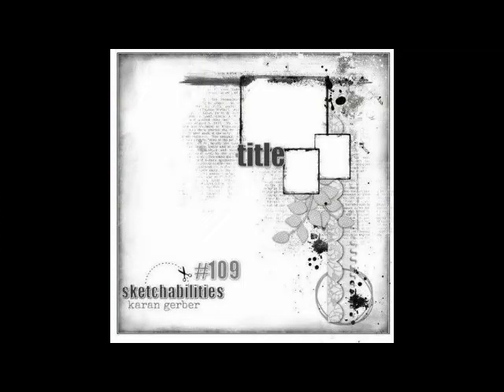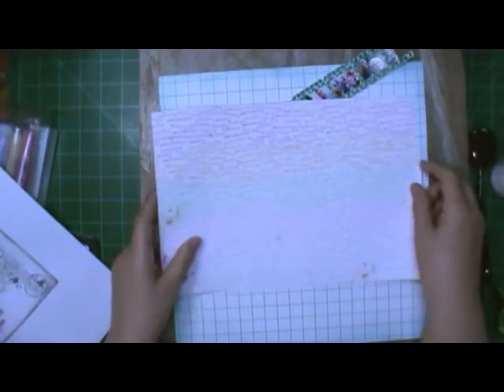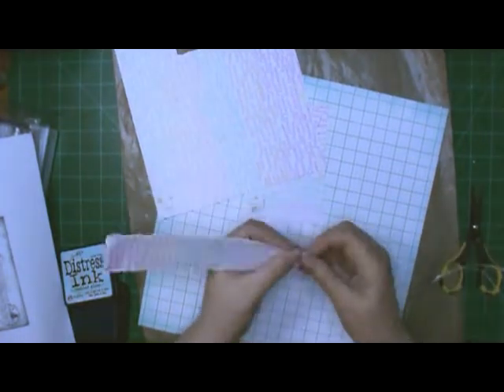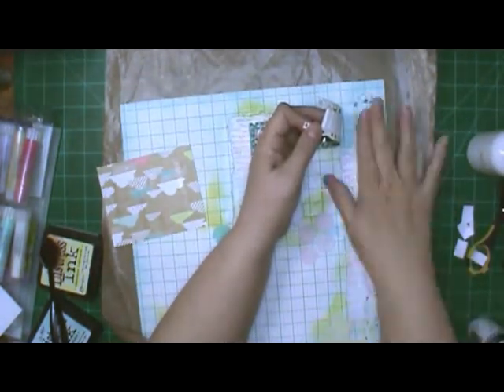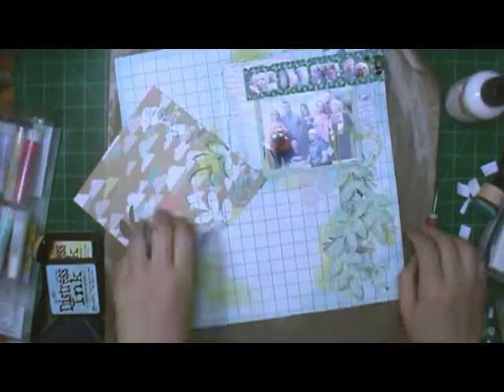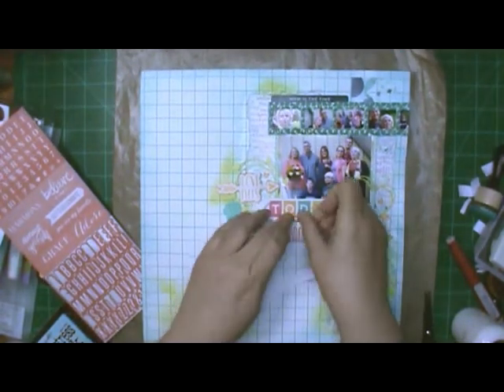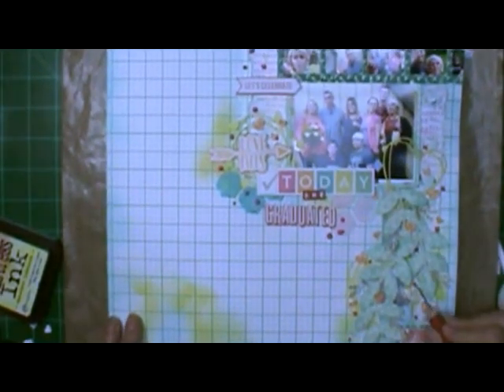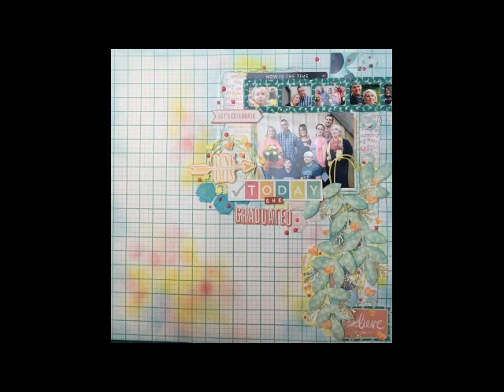Scrapbook Process - Mixed Media Frenzy/Today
Thanks so much for stopping by! Today we are getting messy, with mixed media. We are all going to use a sketch, and you will get to see all our takes on the same sketch. Which, amazingly all turn out so different! Here are the links to the other gals in this collaboration: